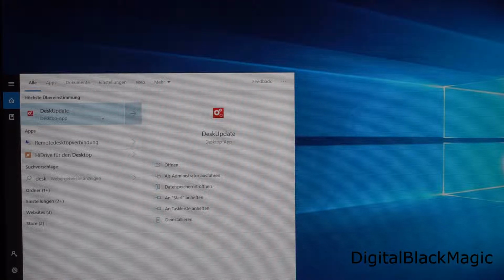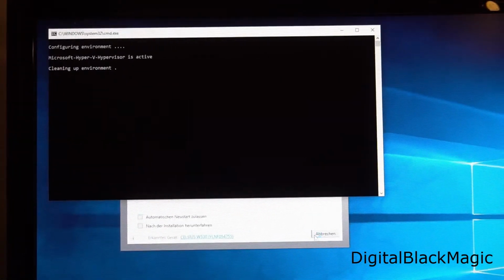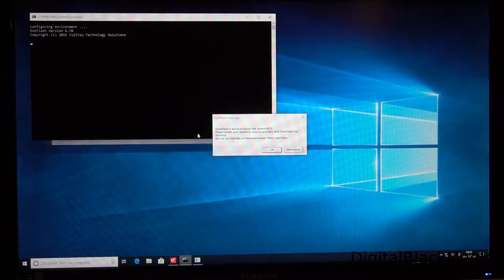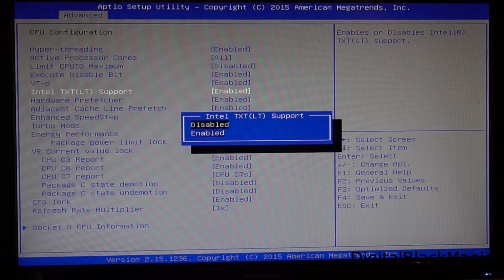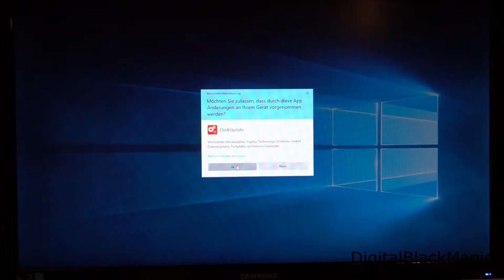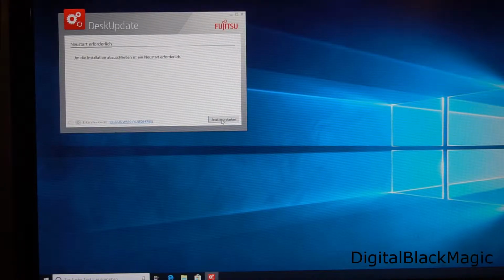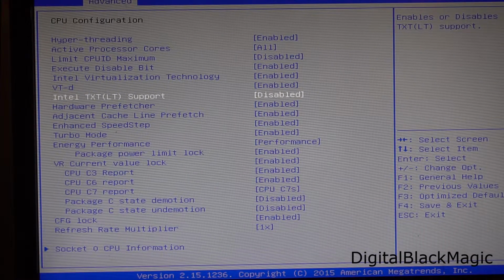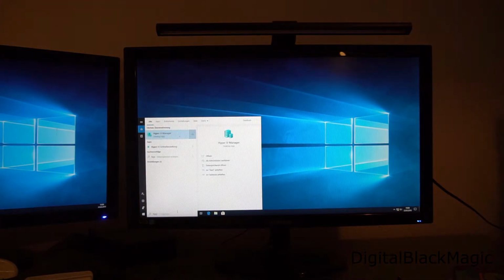023 BIOS update to a Hyper-V host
Be advised that a Bios update may harm your configuration. So any settings may be lost after the installation of the update. This may include you RAID settings as well as virtualisation settings. So please do a risk assessment before you apply a bios update to any working system.
This Video will show you how I applied a bios update to my Fujitsu Computer. The system holds virtual PCs so it is a complex process to get the system up and running again. As well as the Bios update itself. This should not apply to a standard PC, but do your research obout the topic, beforehand. Have fun with the video.